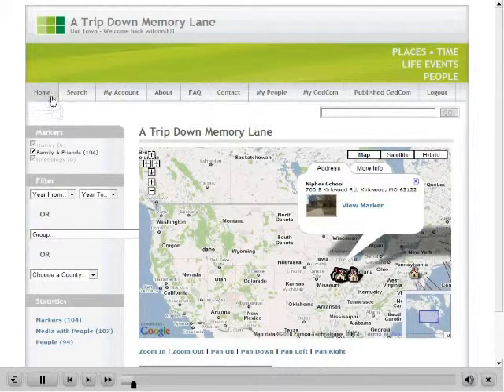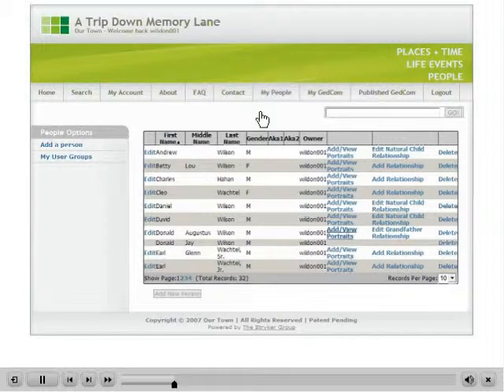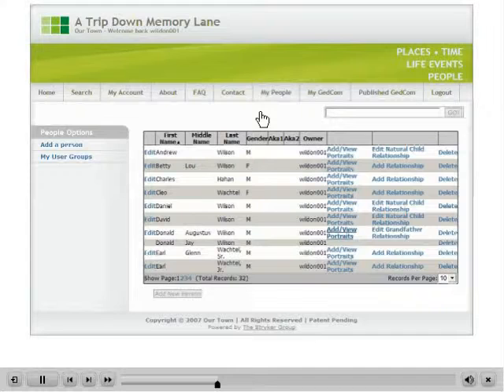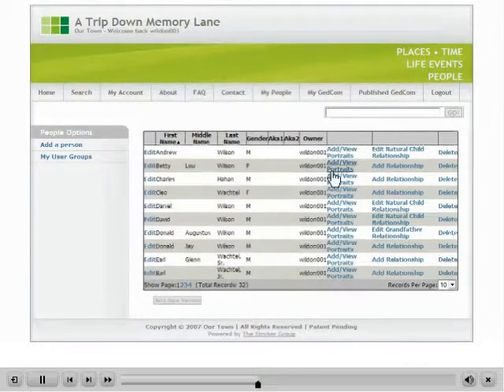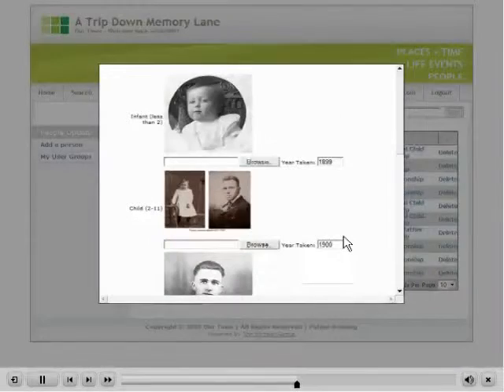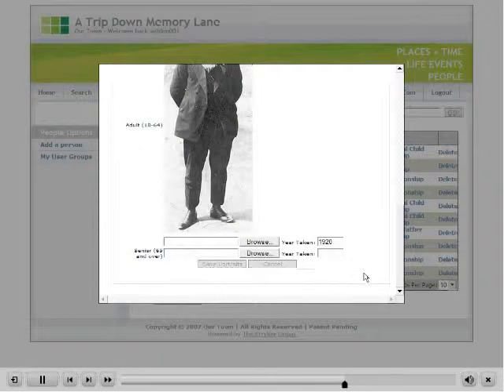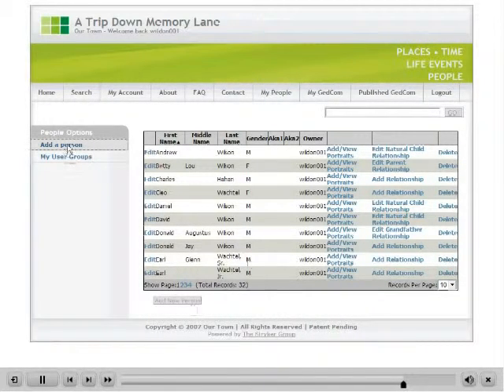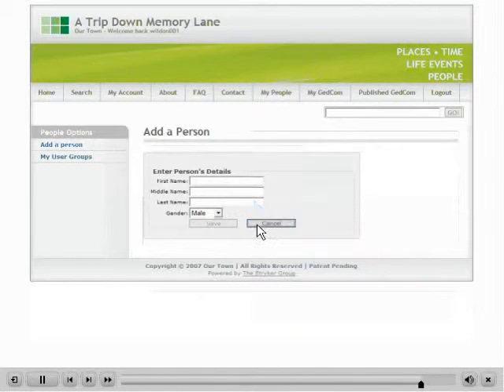MYPeople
MyPeople is a User created list of People unique to the User. The User can then assign these people to media as labels to identify people in Media.